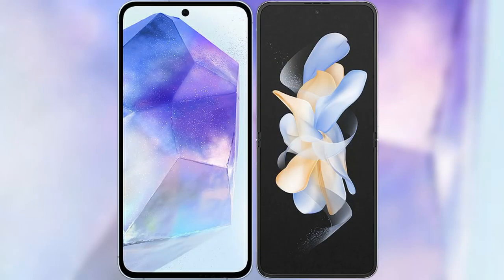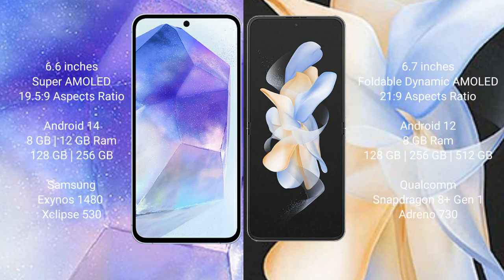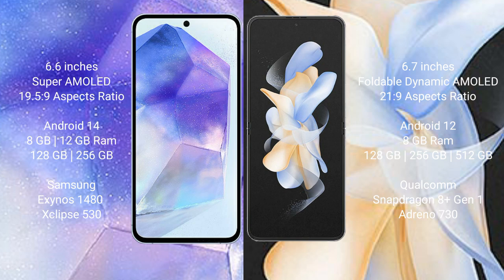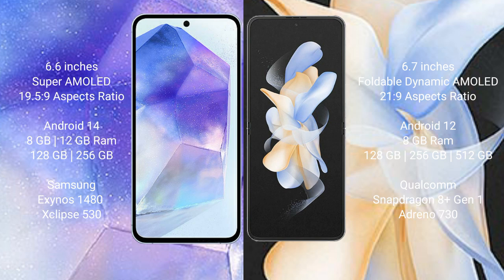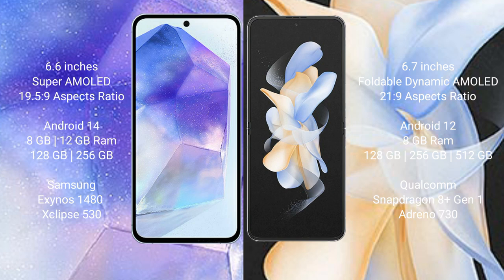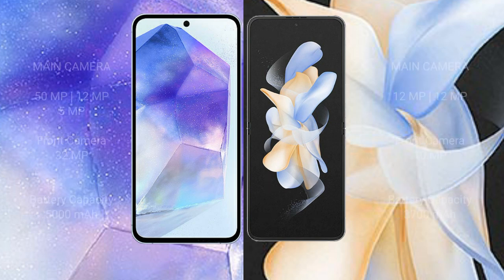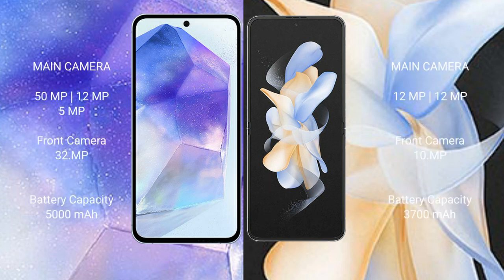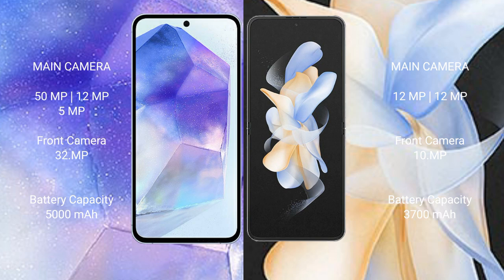Samsung Galaxy A55 vs Samsung Galaxy Z Flip 4 Review